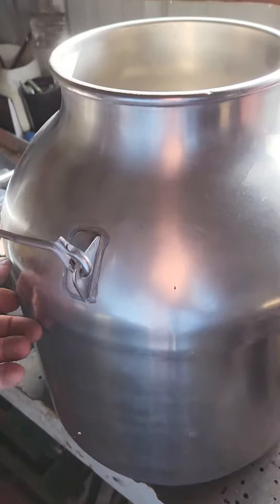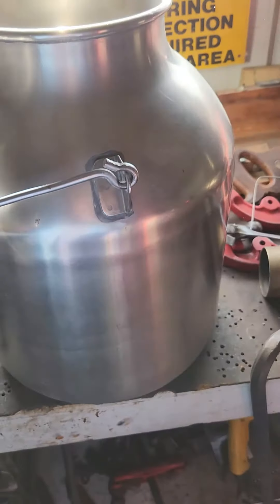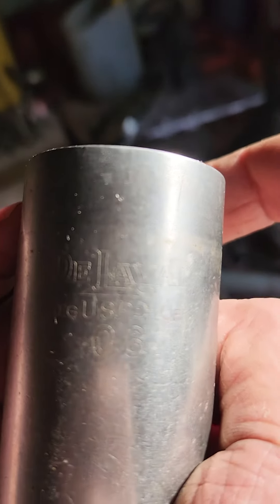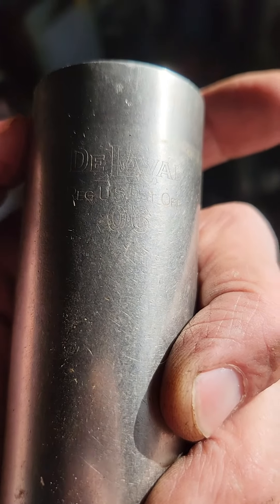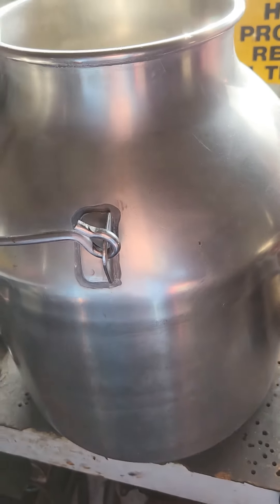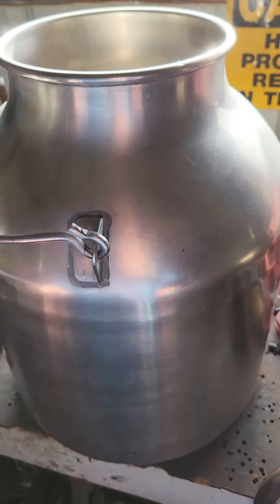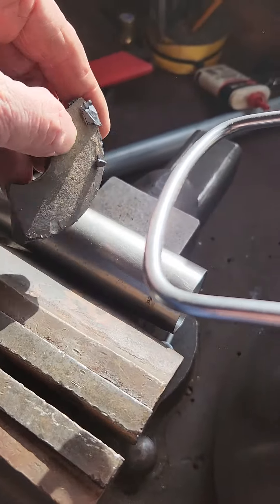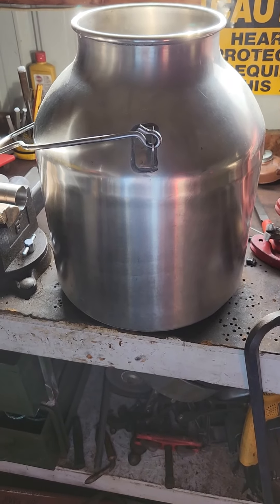DeLaval milking machine bucket, and a inflation cup.